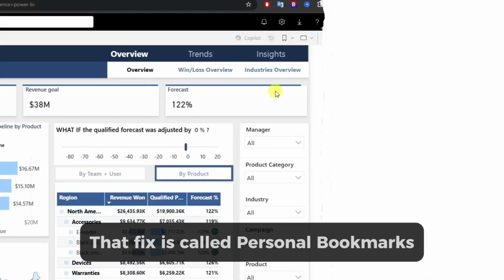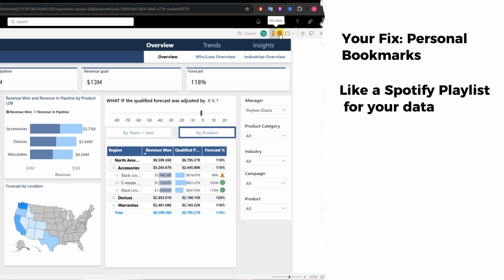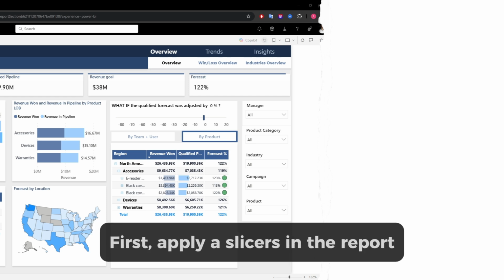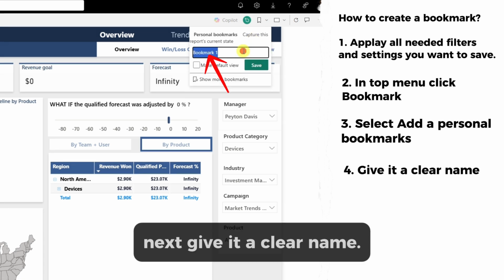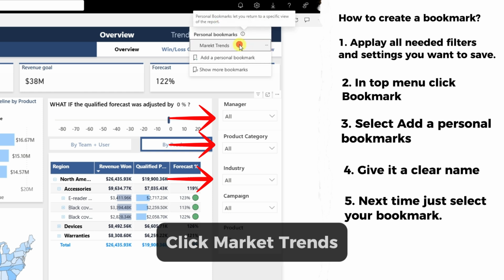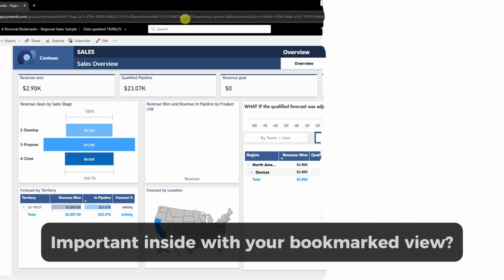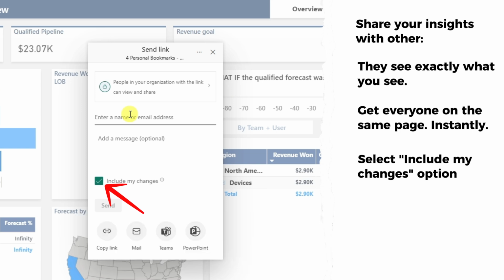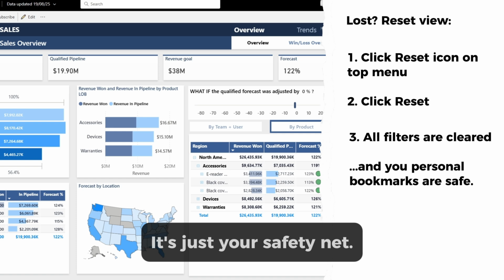Save Time in Power BI with Personal Bookmarks (No tech skills required — just less clicking)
Tired of the endless "click, click, scroll, click" in Power BI?

I watched a client waste precious time setting up the same report view every single day until I showed him a simple fix: Personal Bookmarks.

In this video, I'll show you how to use them to go from daily frustration to getting the exact insights you need in one click. This isn't just about saving seconds; it’s about transforming your workflow and making decisions with total confidence.

You'll learn how to:
✅ Stop wasting time setting up filters and get straight to analysis.
✅ Gain 100% confidence that you're looking at the right numbers, every time.
✅ Make sharper, faster decisions by eliminating irrelevant data.
✅ Gain full control over your report views without needing to ask for help.

Because you already have access to it, and it will give you back time and energy, starting today.

📌 Chapters:
0:00 - Introduction
0:26 - Personal Bookmark explanation
1:00 - How to create a bookmark
1:55 - Share the view with others
2:27 - Reset to original view
2:48- Your next steps